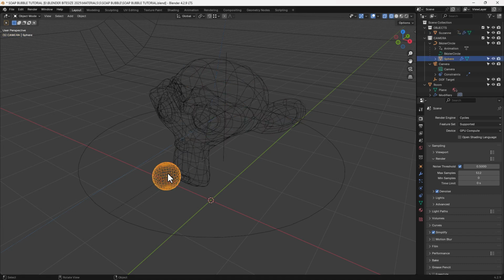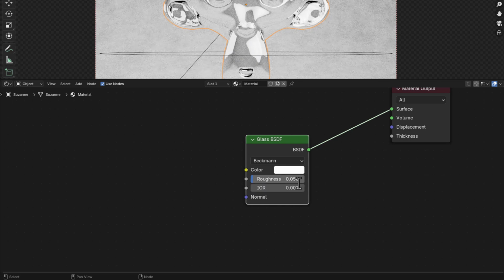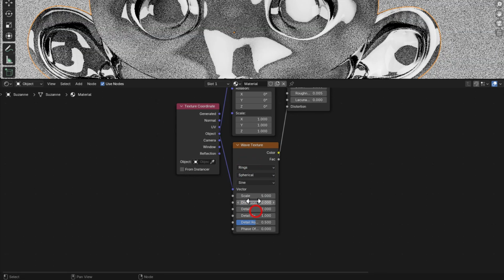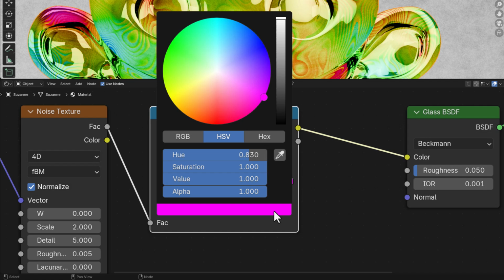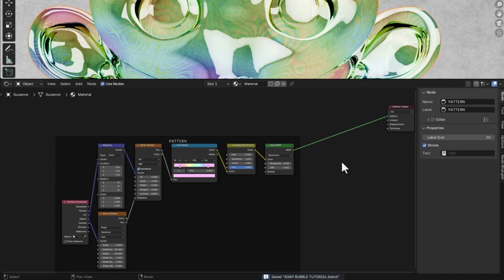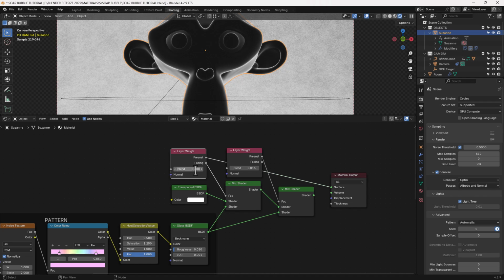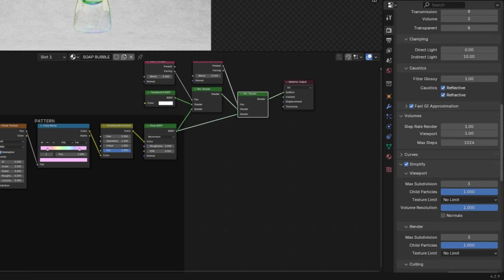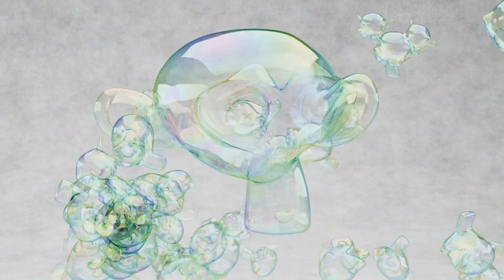CREATE A PROCEDURAL SOAP BUBBLE MATERIAL IN BLENDER 4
Learn how to create a procedural soap bubble material in Blender VERSION 4.

Chapters
00:00 - Introduction
00:10 - Titles
00:15 - System Set Up
00:30 - Promo
00:40 - Scene Set Up
01:58 - Node Set Up
11:15 - Render/Compositor Settings
09:57 - Test Render
10:35 - Rendered Animation
10:55 - Closing Titles